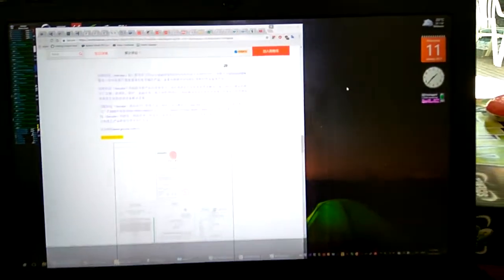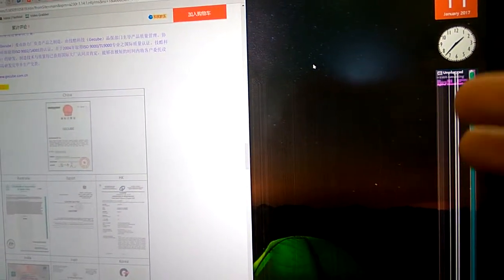Wierd screen issue. DIY upgrade B173ZAN01.0 4K panel into P870DM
A video trying to demonstrate the strange graphical corruption post panel upgrade. It only happens at certain combos of application, zoom, and what's on the screen. I will update with exactly what the specs are when I teardown the laptop to check connections and try another cable. For now I'm pretty sure it's a H/W v2A, F/W v2.